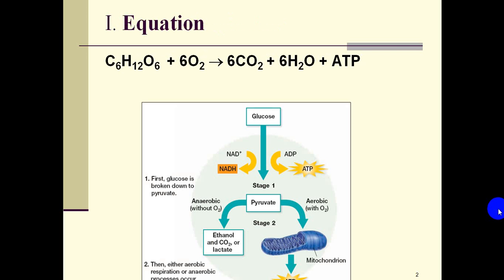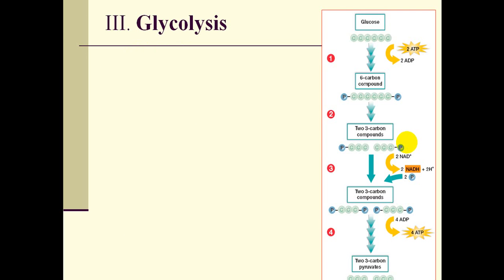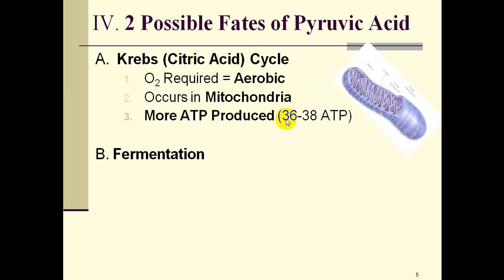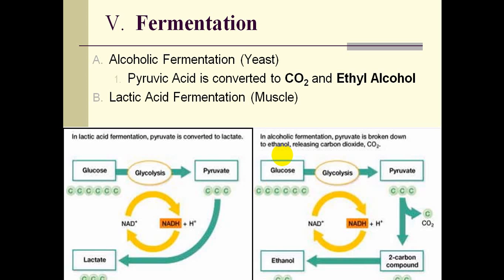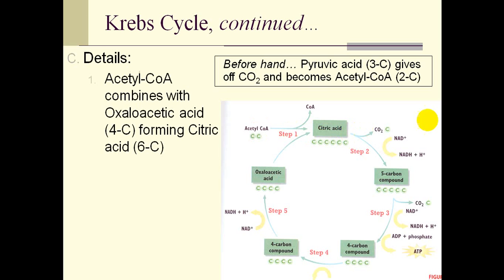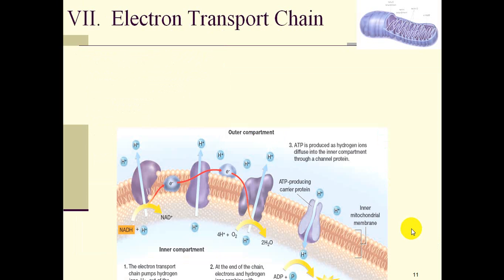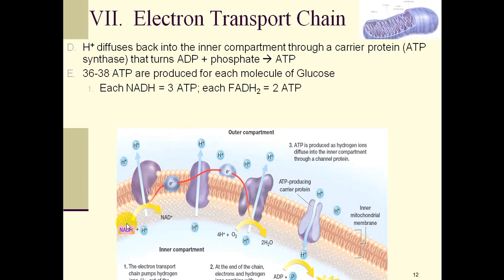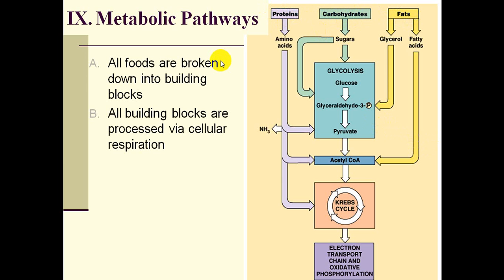Cellular Respiration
Use to complete your Cellular Respiration Notes (which follow the lecture)